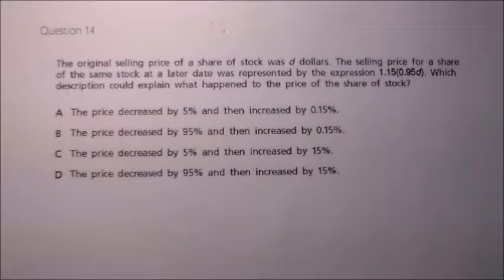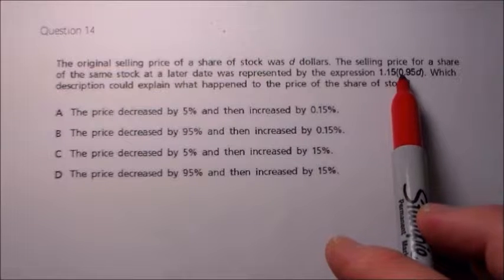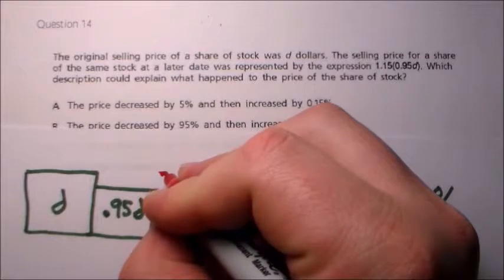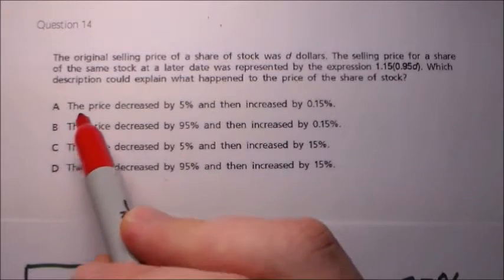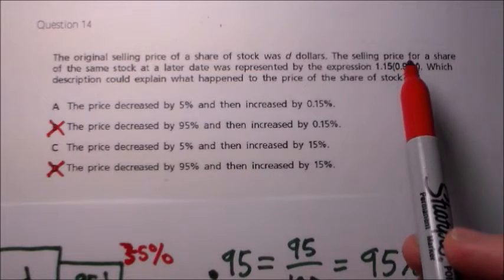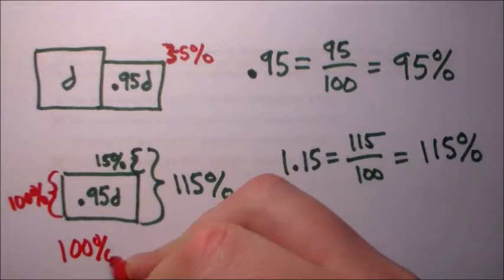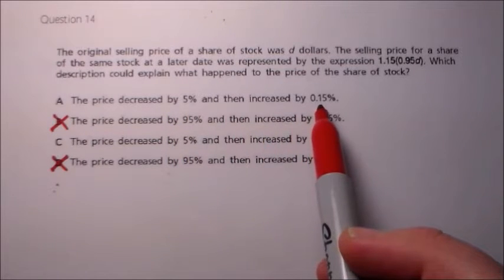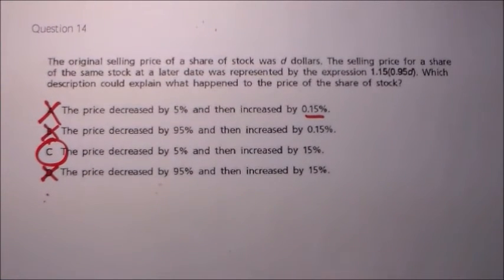Homework 14 Question 04